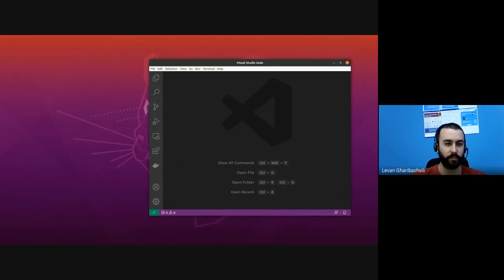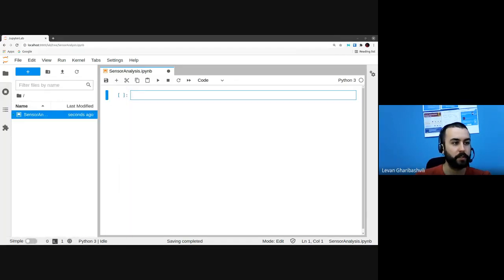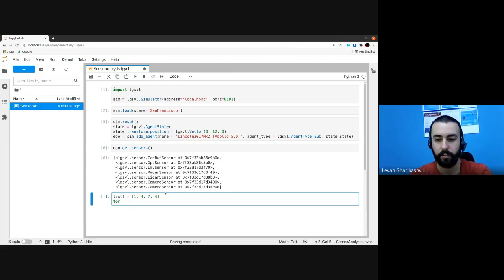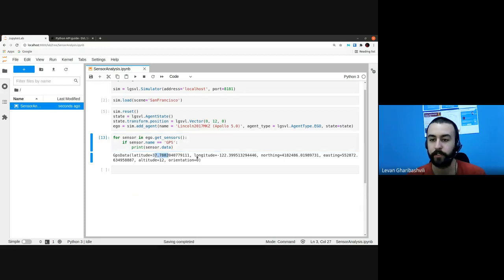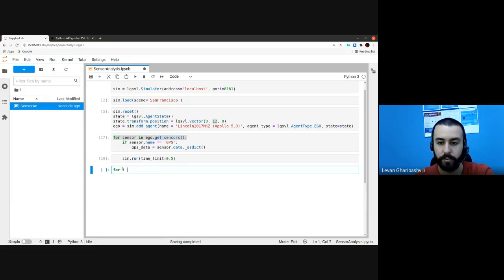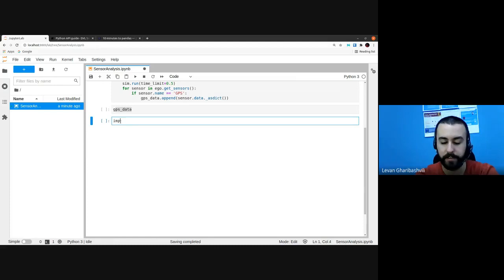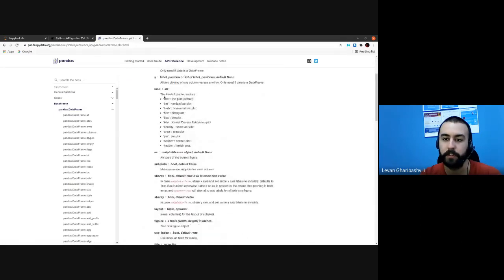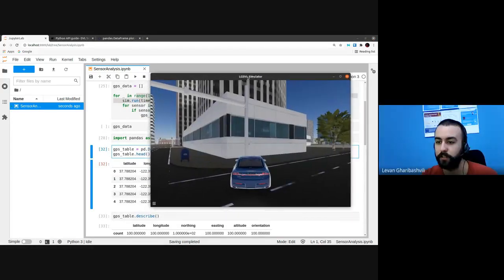Seminar 6 - Data Analysis and Reporting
Welcome to the online course on Software Testing for Complex Intelligent Systems and Autonomous Vehicles. The lectures of the course provide the theoretical basics of testing autonomous systems based on artificial intelligence.

Join our Telegram chat to talk to our experts and be the first to see the news & updates: